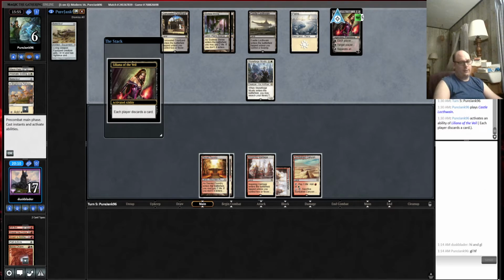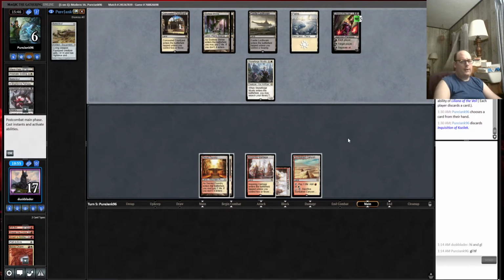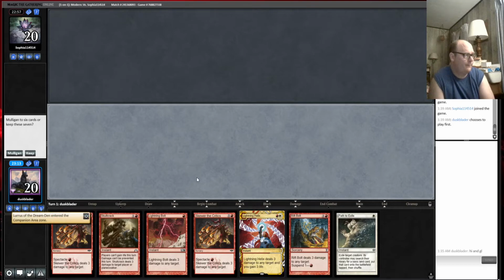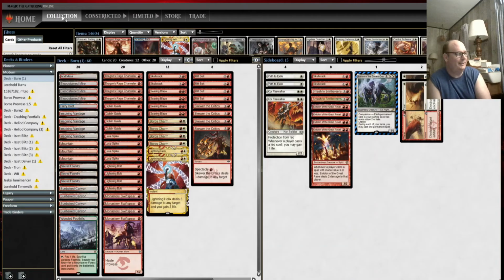Dragon Rage Channeler in Modern Boros Burn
Back with another livestream starting to test Dragon Rage Channler in Burn